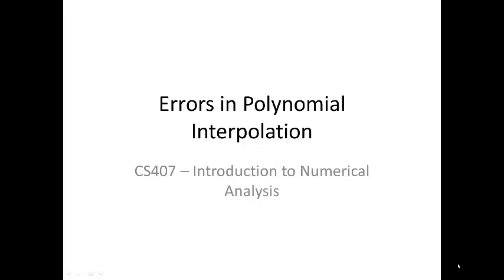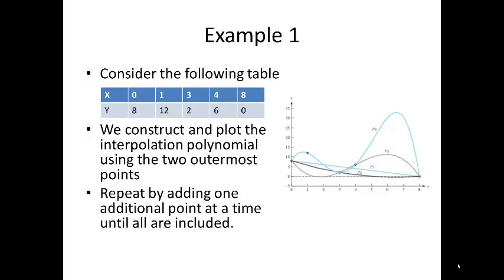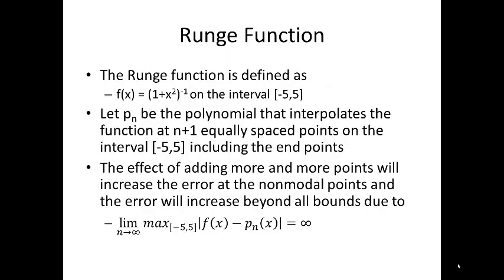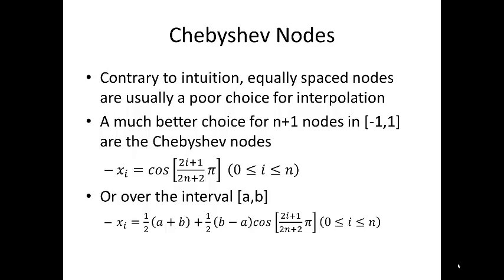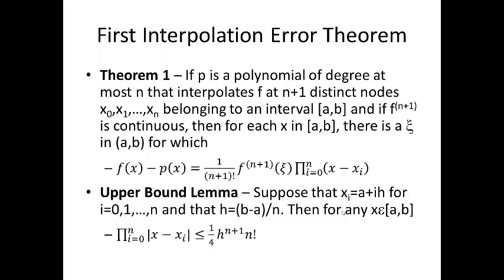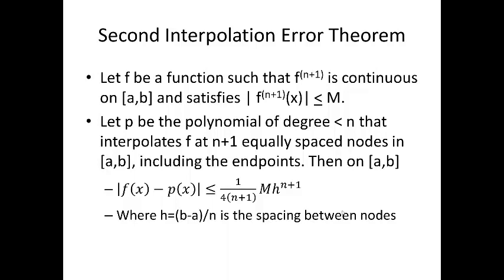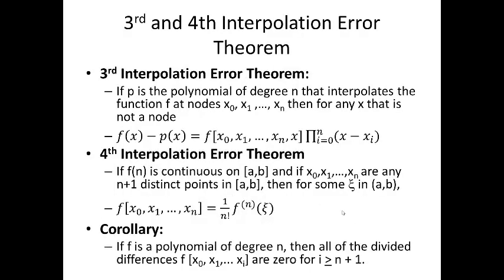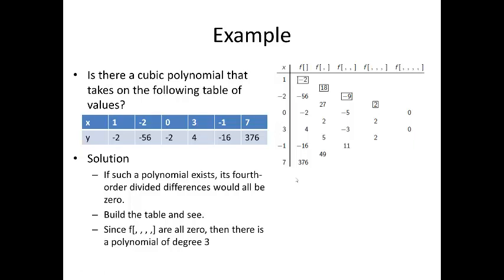cs407 ch4 2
Here, we will see how to determine the errors that may occur in Polynomial Interpolation and how Chebyshev Nodes may help us to decrease the error. Lots of error theorems.